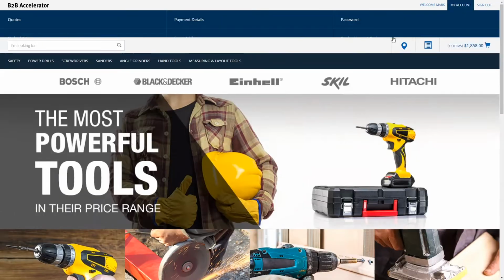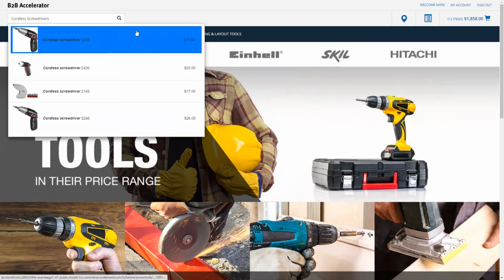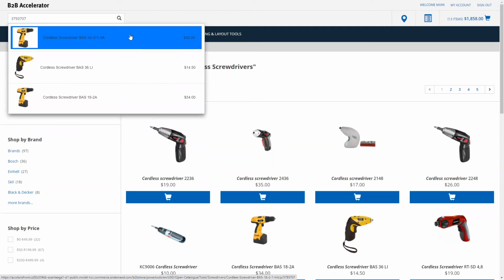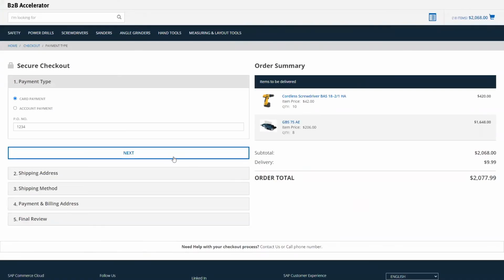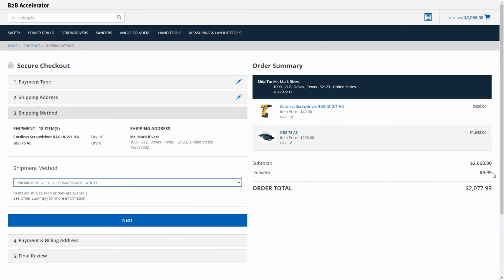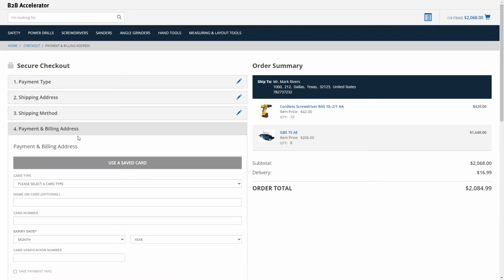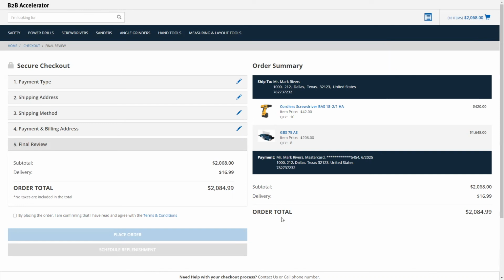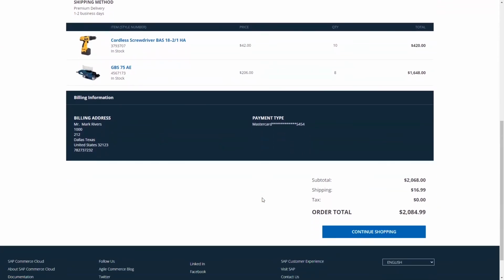SAP B2B Commerce Demo | Product Search through Checkout